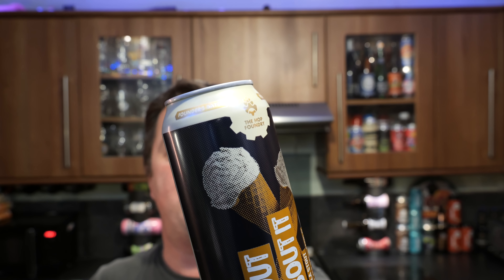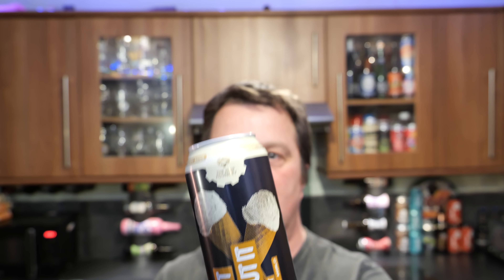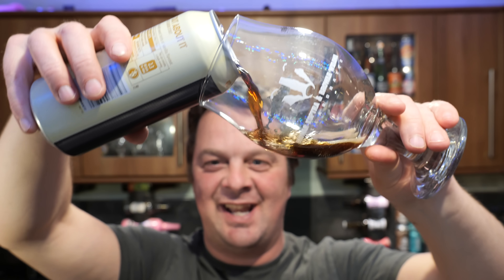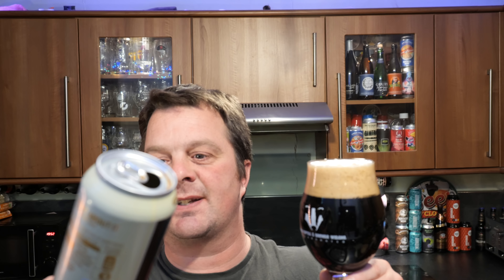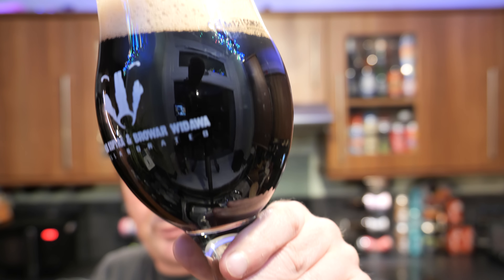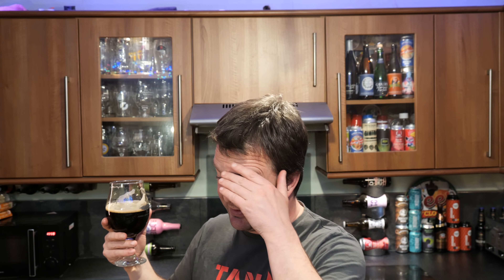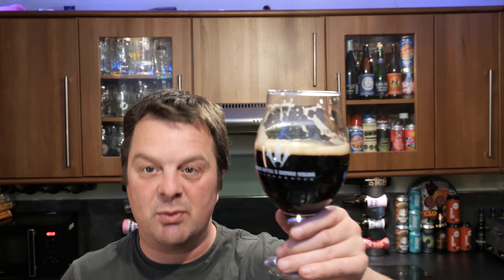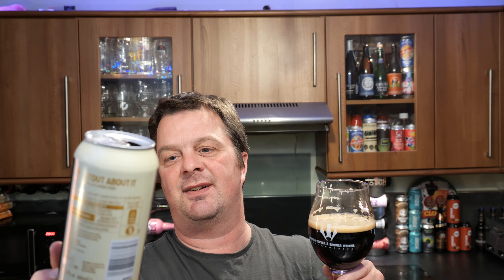Aldi Stout About It Vanilla Stout , Aldi The Hop Foundry , Aldi Craft Beer Review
Recorded In 4K Ultra HD Real Ale Craft Beer Reviews Aldi Stout About It Vanilla Stout , Aldi The Hop Foundry , Aldi Craft Beer Review